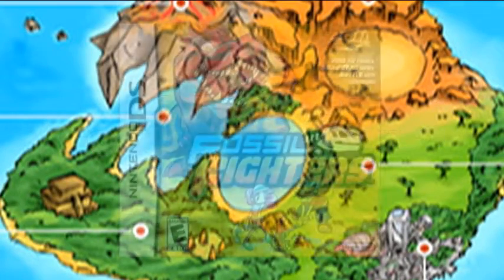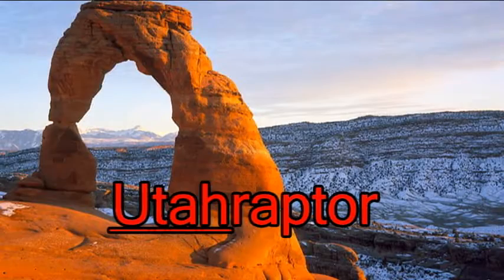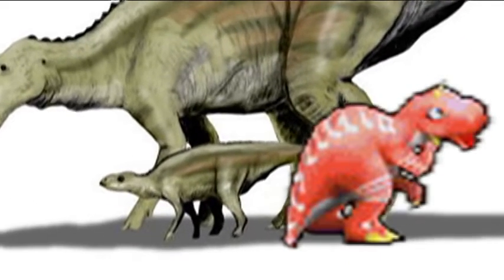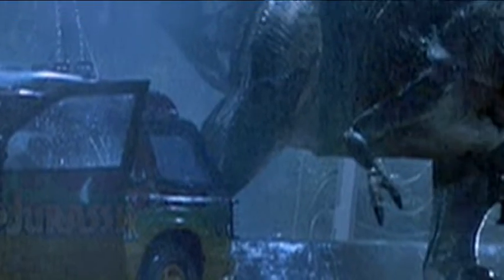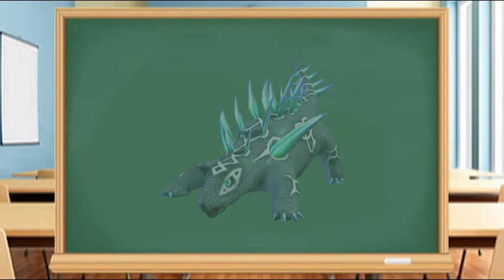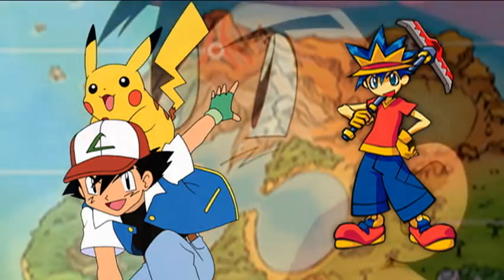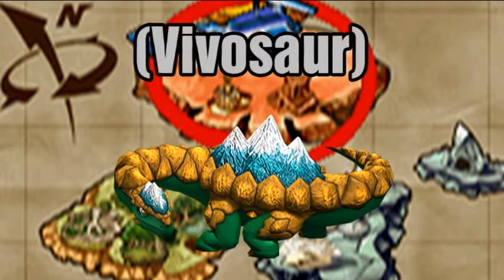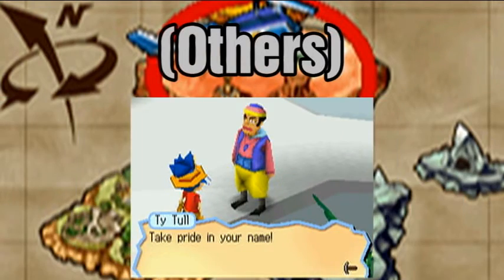Nintendo Heroes - Fossil Fighters (Facts & Trivia)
In this video, we take a look at some facts and trivia concerning heroes, villains and Vivosaurs from the Fossil Fighters series!

Here's the entire behind the scenes interview I used in the "history lesson". I was so long I had to leave a lot out. It's definitely worth a read if you're interested in the behind the scenes work of the game: